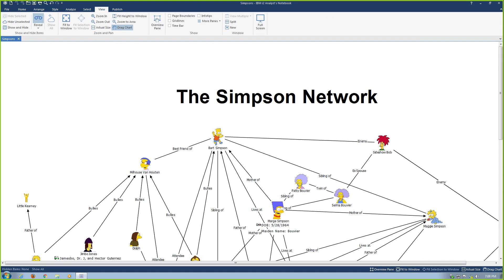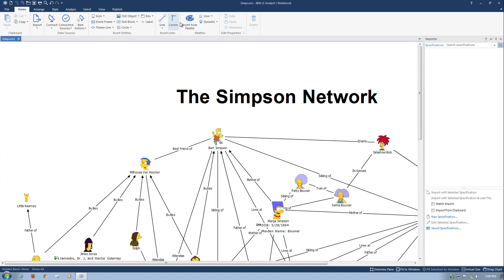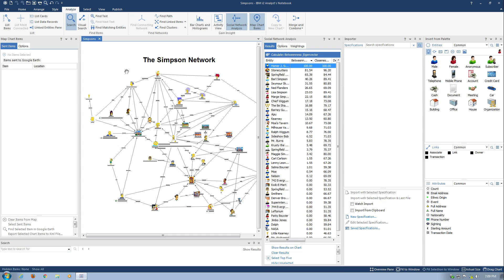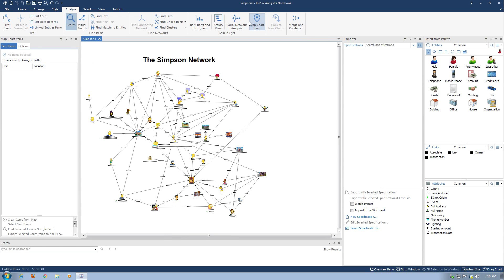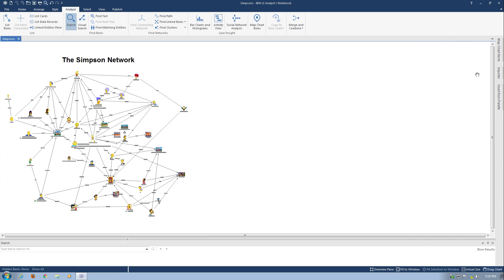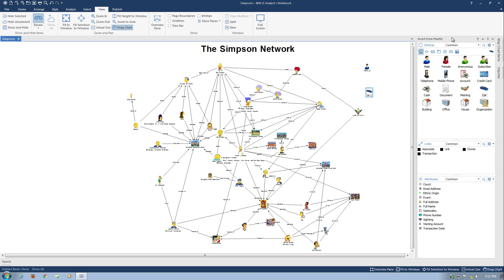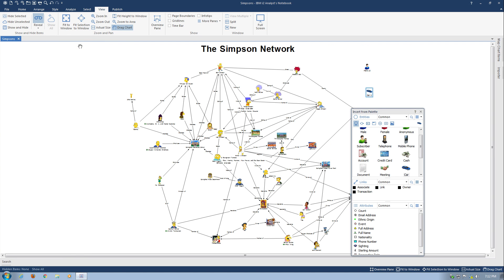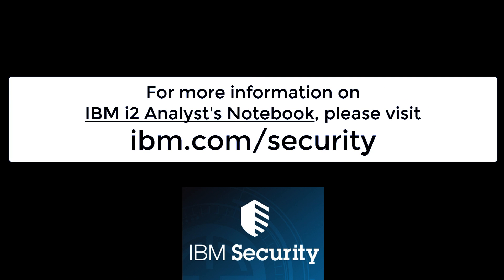i2 TIPS & TRICKS: i2 ANB 9 - Analyst's Notebook v9 - Docking Task Panes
i2 Analyst's Notebook is the most widely-used Forensic Link Analysis toolset in use worldwide.

The Analyst's Notebook family delivers data storage, analysis, visualization and dissemination capabilities that enable government agencies and private sector businesses to increase the value of the massive amounts of information that they collect. These tools give organizations the ability to discover networks, patterns and trends across increasing volumes of structured and unstructured data. They can communicate intelligence that helps identify, predict, prevent and disrupt criminal, terrorist and fraudulent activities.